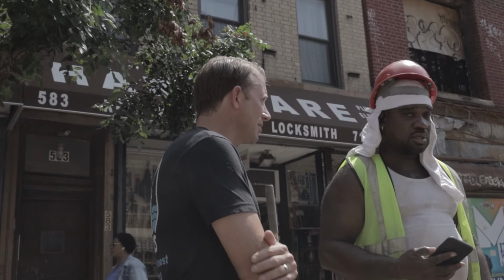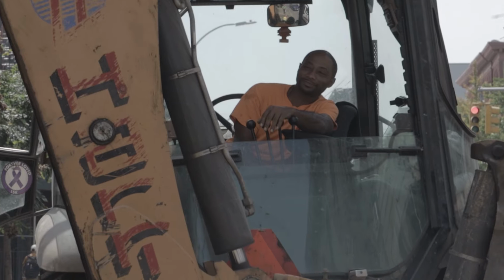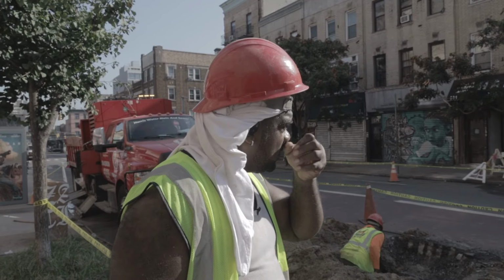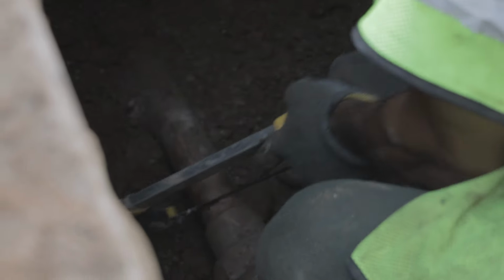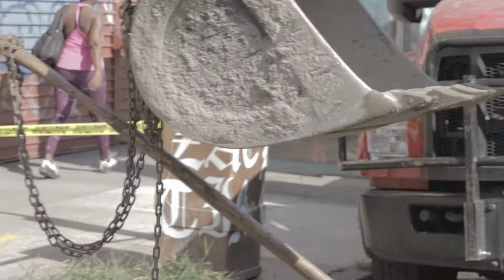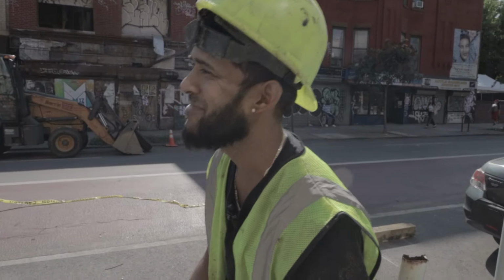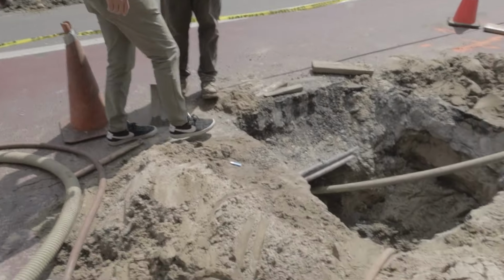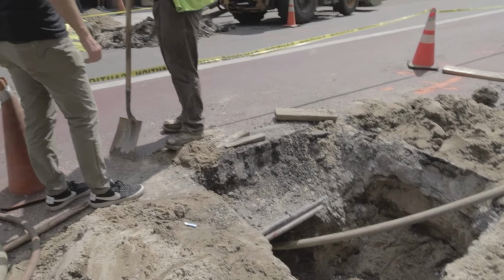Team Harris Replaces Lead Pipes with Copper Solutions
Team Harris completes a crucial lead to copper pipe replacement, ensuring safer, lead-free water for homeowners. Whether you're facing an urgent need for an emergency plumber or looking to upgrade old lead water lines, our team provides reliable solutions. Watch as we expertly remove outdated pipes and install durable copper piping, improving water quality and long-term safety. If you’re in NYC and need immediate assistance or want to prevent future plumbing issues, trust Harris Watermain & Sewer Contractors, Inc., your go-to experts for lead pipe replacement and emergency plumbing services.

Harris Water Main & Sewer Contractors is New York’s City’s oldest water main and sewer contracting company. The company was first established by Abraham Harris after World War I in 1918.
We are currently a 4th generation family owned and operated business celebrating over 105 years in business.  We are available 24/7 to answer questions or discuss concerns regarding your water main or sewer.

Song: Pistachios
Artist: Kia
Song: Bike Box
Artist: Kia